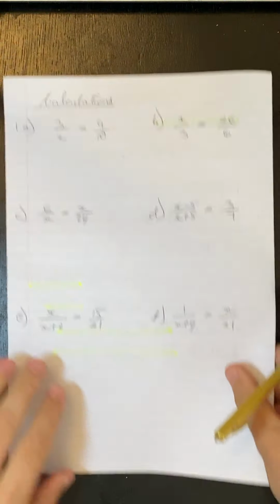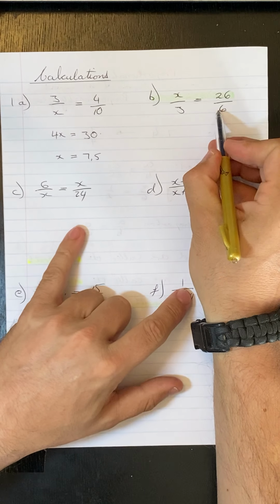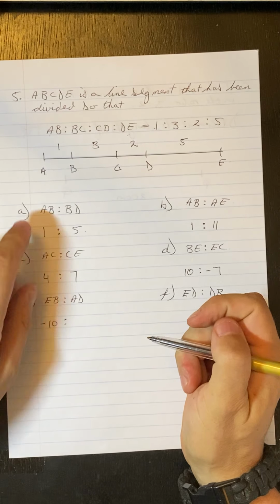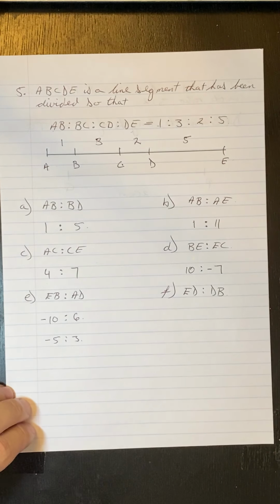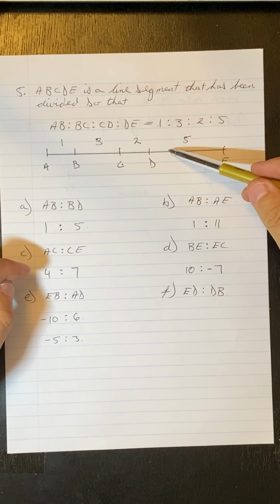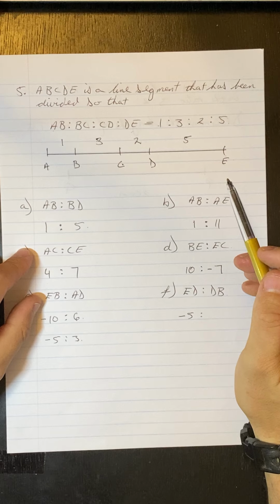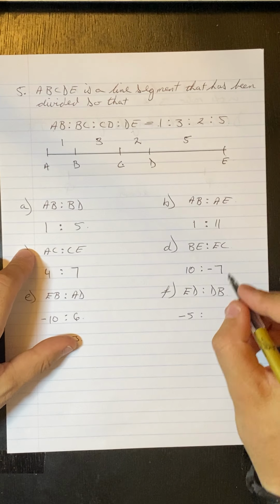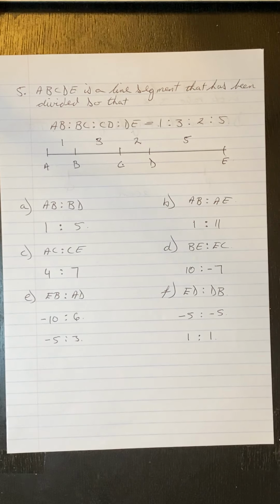Video 1 Ratio and Proportion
Slides: 1 - 9 Introduction to Ratio and Proportion